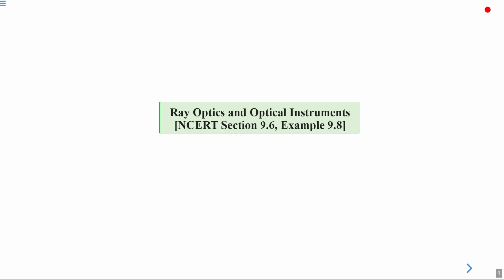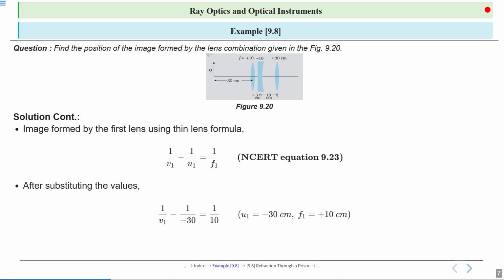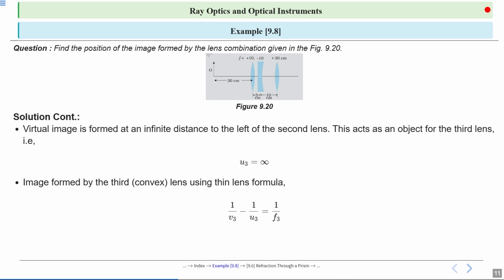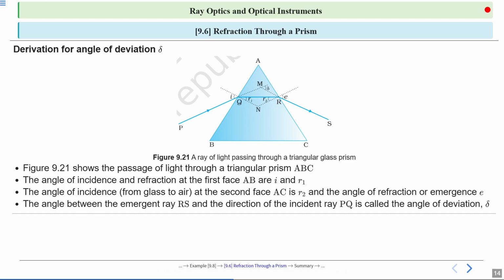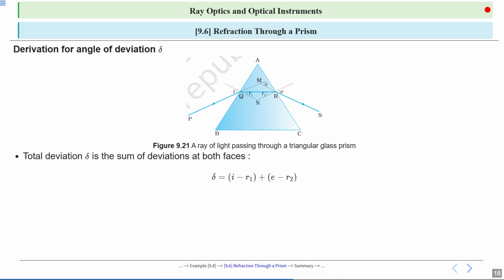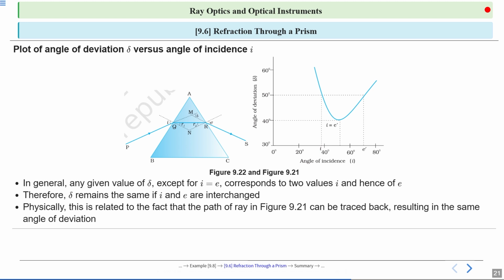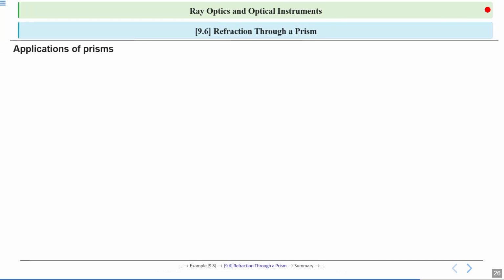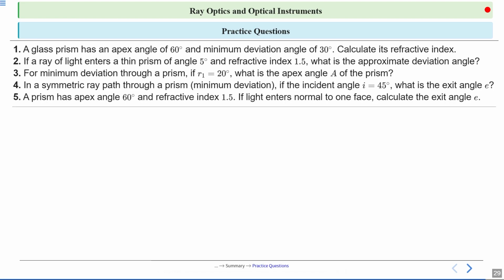Ray Optics and Optical Instruments Part 8